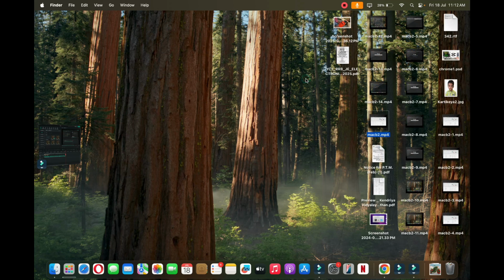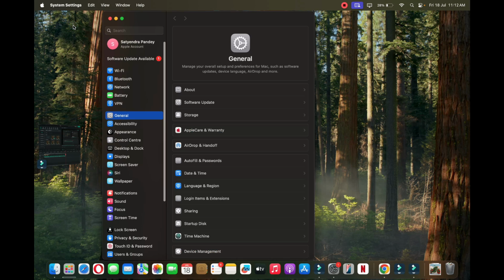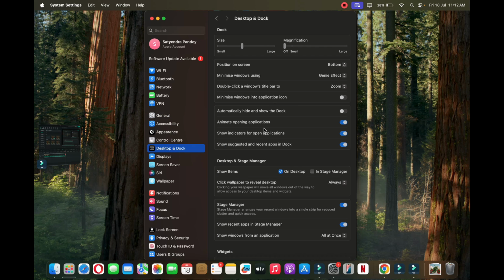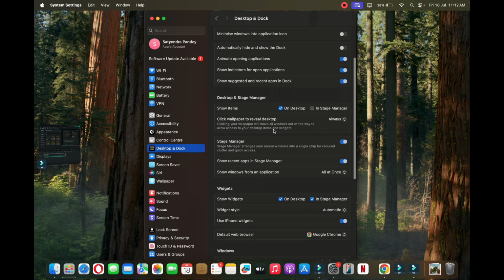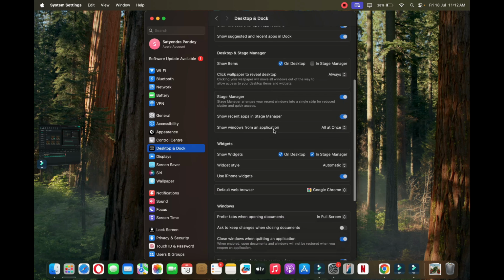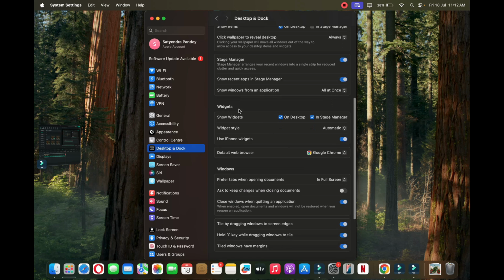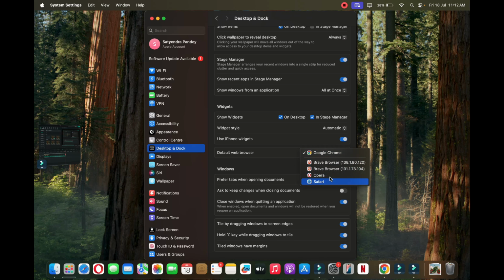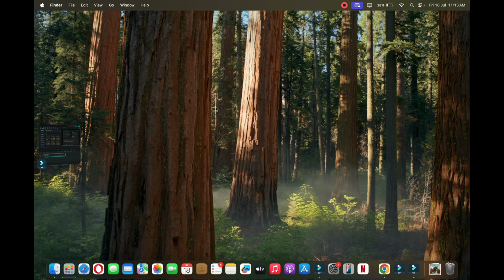How To Make Chrome Default Browser On Macbook - Step By Step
chrome macbook Learn how to make Google chrome as default browser on Macbook Air/pro. You can easily change default web browser through system settings of your macbook.